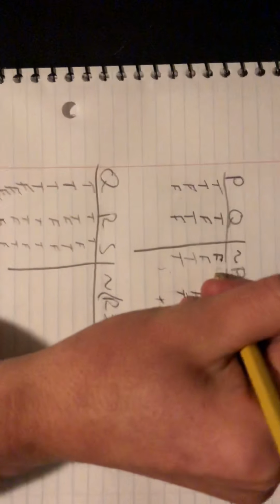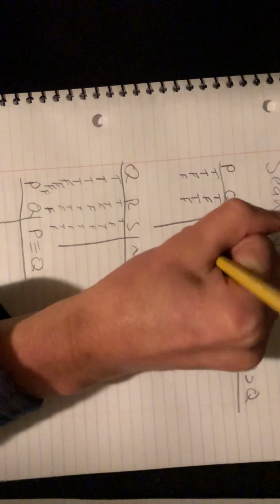October 24, 2018